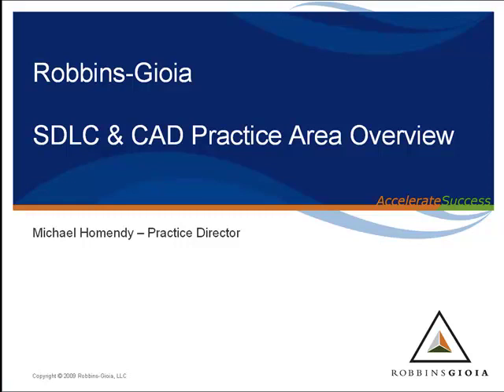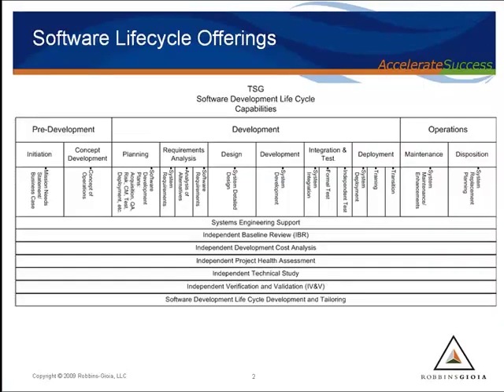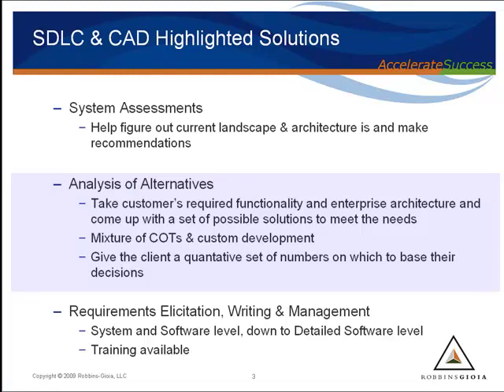Robbins-Gioia - Software Development and Life Cycle - Practice Overview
A brief overvew of the Robbins-Gioia SDLC practice area.